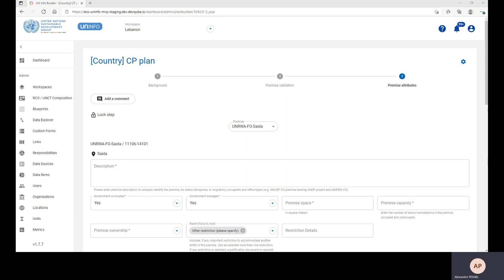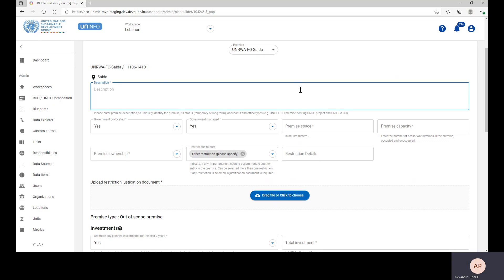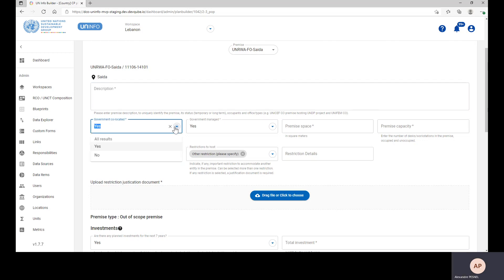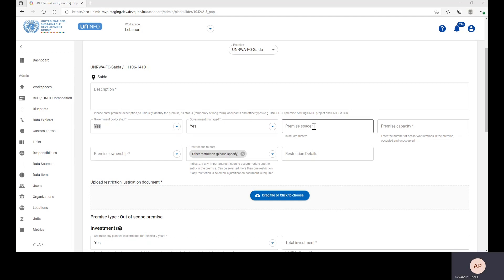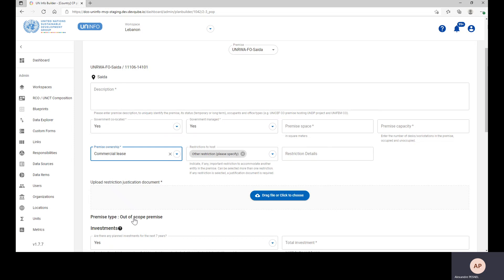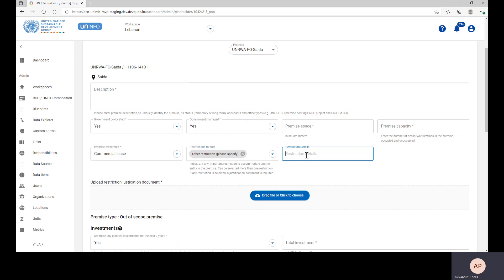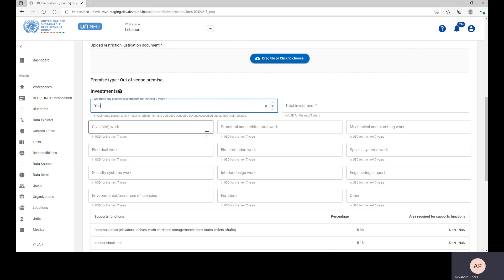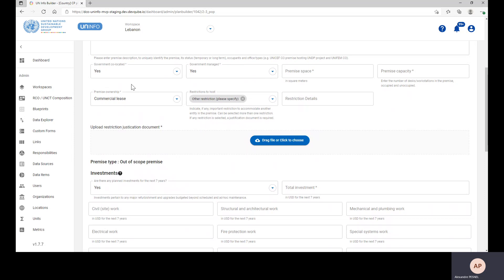CP Platform Training Video 6: Step 3 Premises Attributes Premises level data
This is the 6th video in a series of 9 videos of a step by step guidance on how to use the Common Premise (CP) platform and each section required to complete the CP stock take exercise.

These training videos are step by step guide about CP platform registrations, roles allocation and  stock take exercise which consists of 3 key steps.

As part of the CP roll out, each country is expceted to create a Country Common Premises Plan (CPP). The Plan serves as a blueprint of projects, it assists countries teams to make informed decisions about the real estate portfolio, and advances the Common Premises agenda